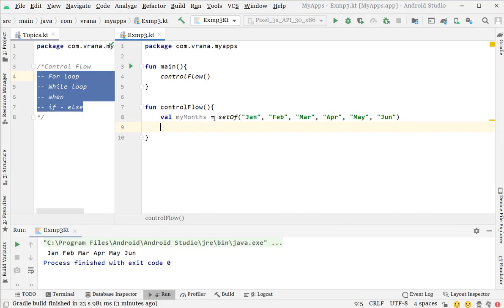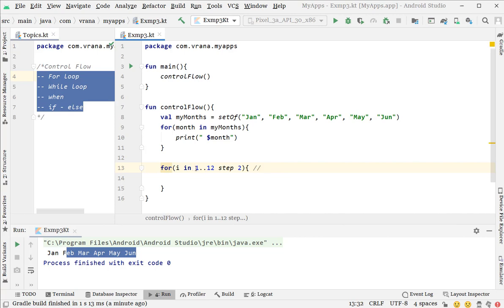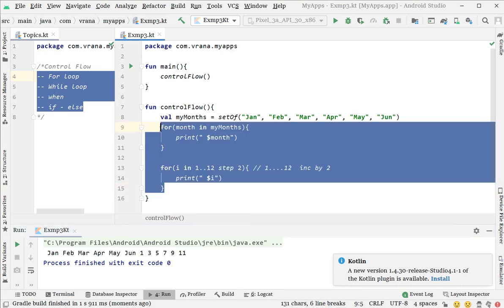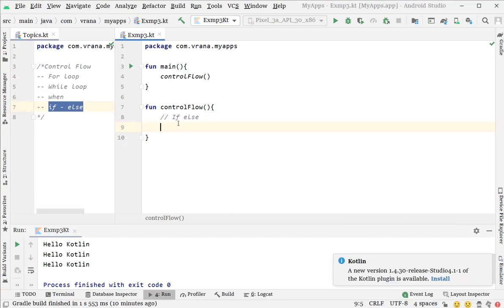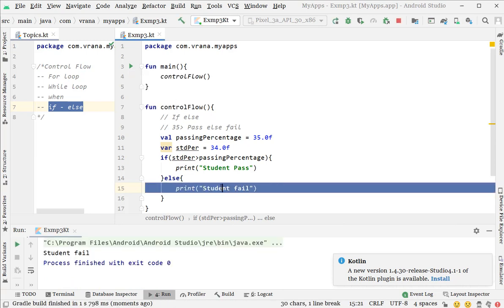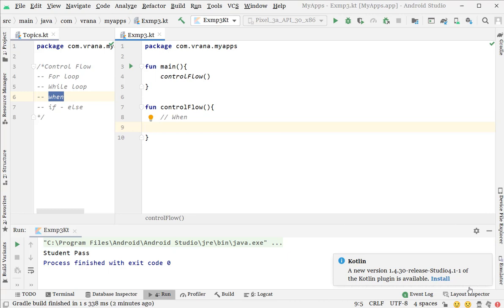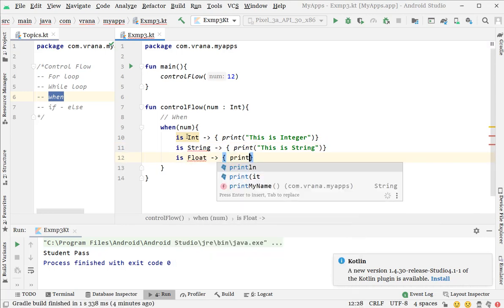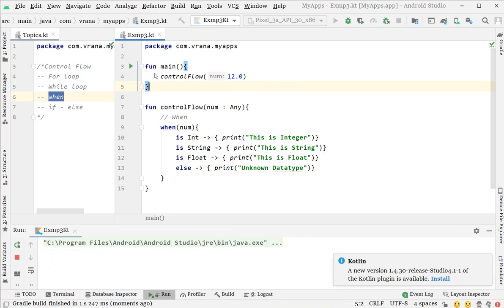4. Basics of Kotlin Language | Control Flow - loops, when and if-else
This video contains Kotlin loops (for and while loop) with examples, if - else with example and introduction to when with example.